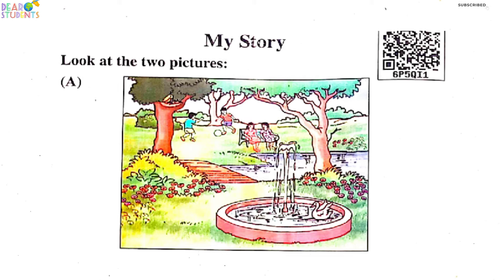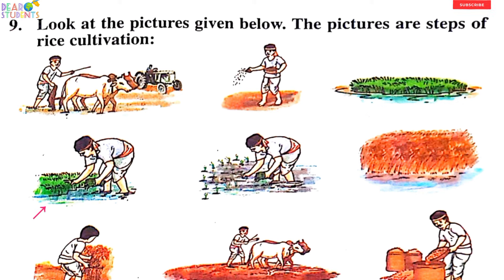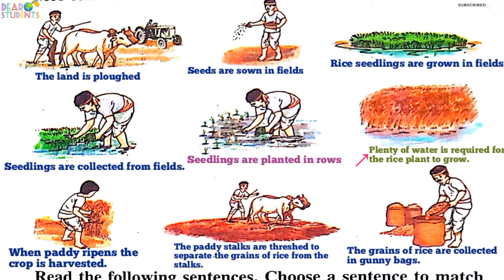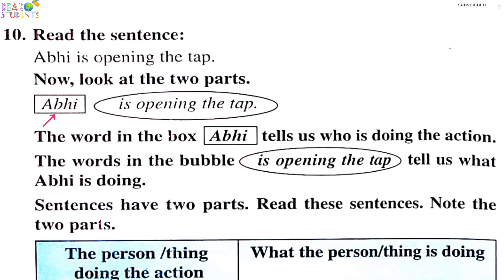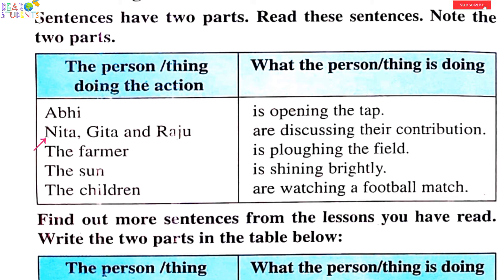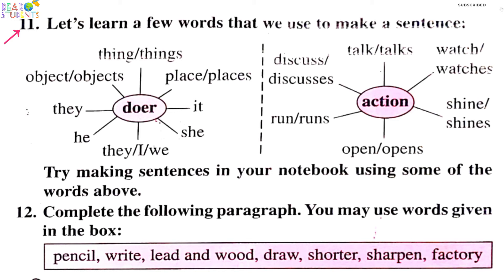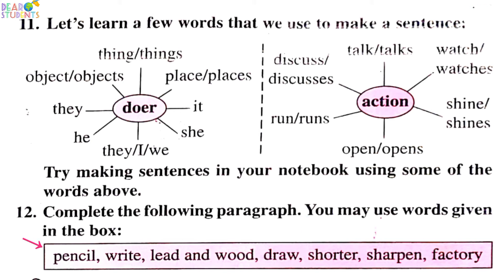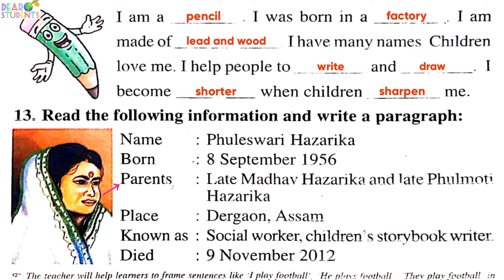“My Story” Class 5/Question Answer/Question 9,10,11,12,13/Class 5 English textbook of Assam/